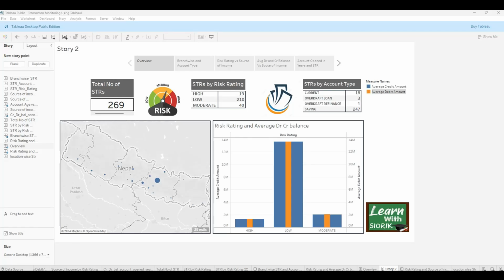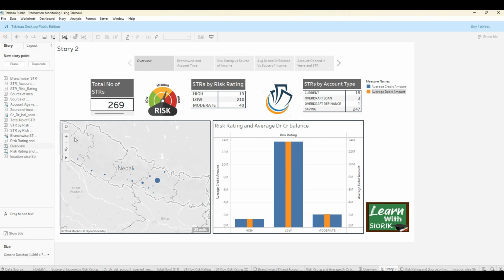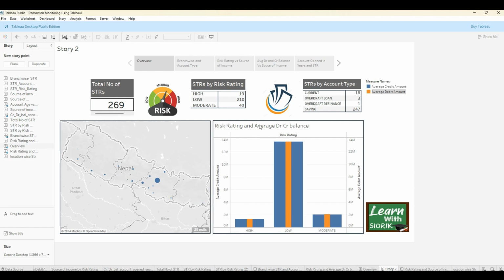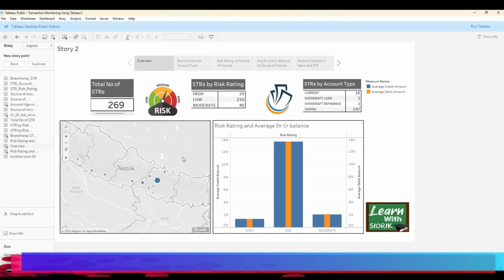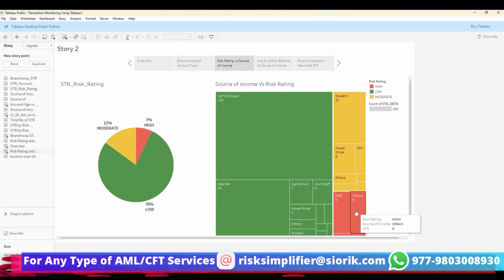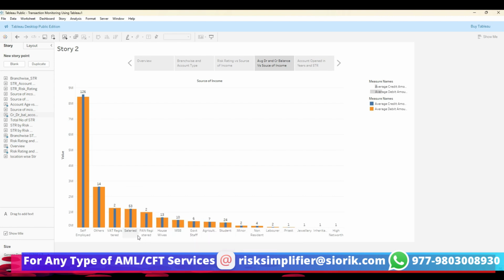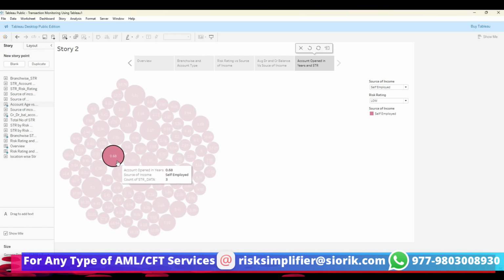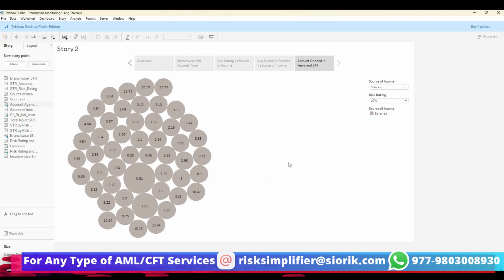🚨 AML/CFT Risk Assessment with Tableau! 🚨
Our Advanced Transaction Monitoring with Data Analytics and AI Skills course is here to help AML/CFT professionals level up!

💡 What you'll learn:
✅ Designing effective transaction monitoring scenarios
✅ Using AI tools for data enrichment and SAR reporting
✅ Creating interactive dashboards with Power BI & Tableau
✅ Conducting crypto fraud investigations

🗓️ Duration: 15 days (1.5-2 hours/day)